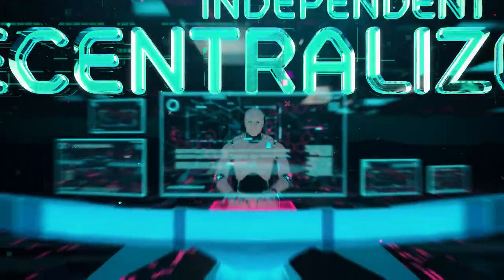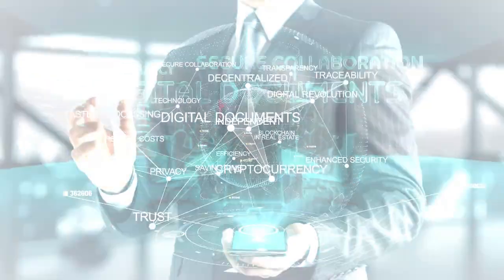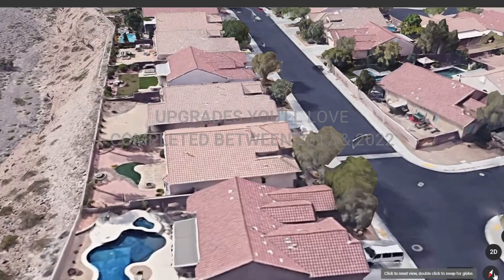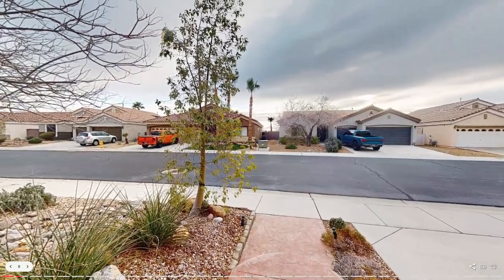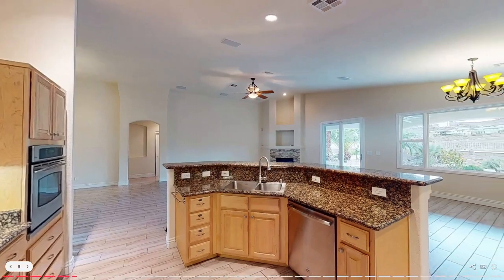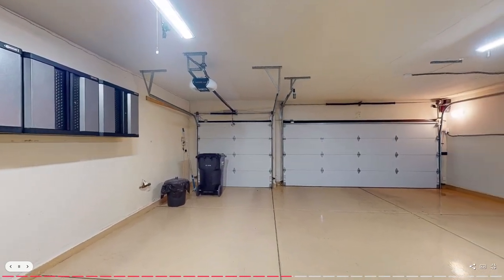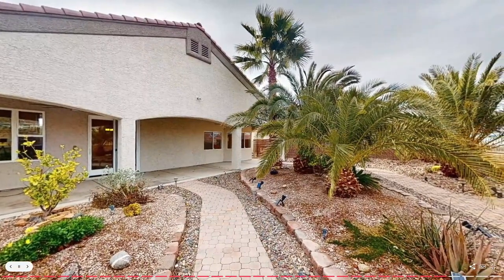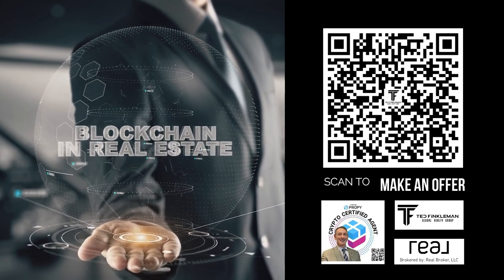Looking To Buy A House Using Crypto? Here's How You Can Make It Happen!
Buy this house using Crypto! Record on the blockchain! Be among the first! Learn why blockchain will be the new “way things are done”! Learn about the different ways that crypto can be used to buy real estate in Las Vegas, NV! And get ready for a better experience! More streamlined and convenient, safer and more secure, faster and more efficient means saving time and money! Transaction details will be recorded on a blockchain utilizing smart contracts contained in a password-protected transaction platform so no sensitive data need be shared via unsecured email! The future is here!

Welcome to the gorgeous and comfortable living space you've been searching for in Henderson, Nevada! This stunning single-story home at 2224 Dogwood Ranch Ave has everything you need and more. Built by the popular DR Horton builders, this property boasts a range of upgrades completed between 2017 and 2022, ensuring it is not only beautiful but also functional and efficient.

00:00 How to buy a house with Crypto
00:35 Stunning single-story home
01:00 Floor Plan
01:10 Entryway - Formal Dining and Great Room
01:20 Open Kitchen
01:35 Bedroom
01:49 Garage
02:02 Backyard
02:16 Patio
02:26 Contact Us!